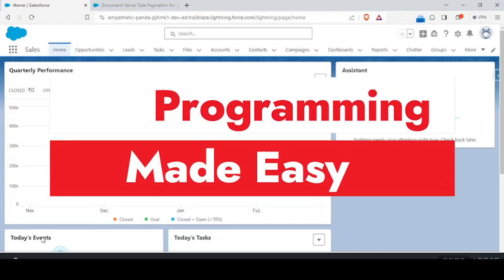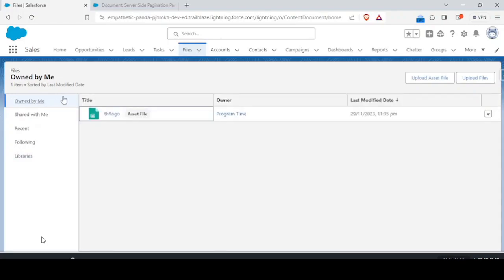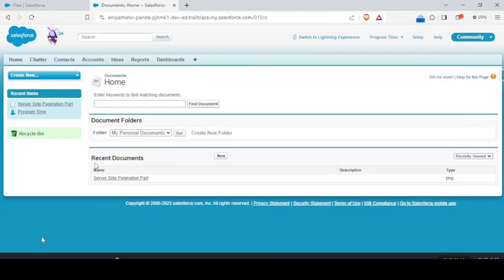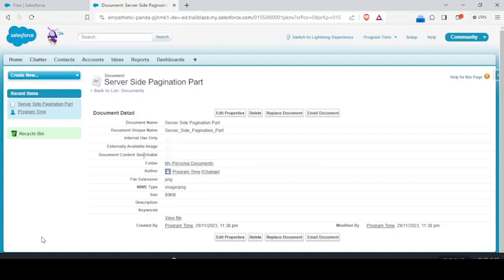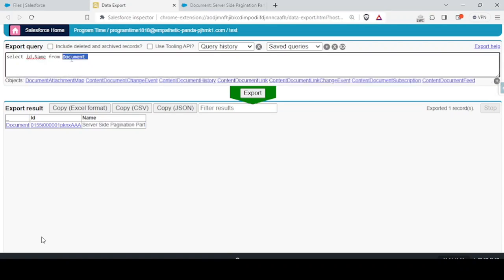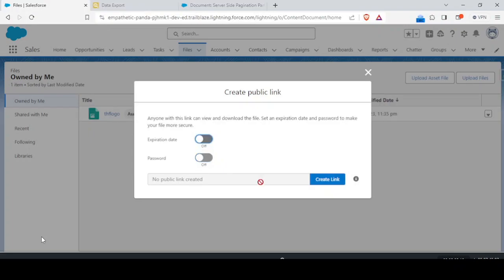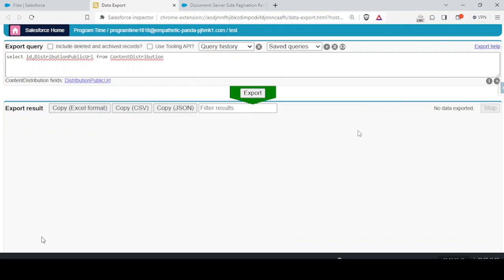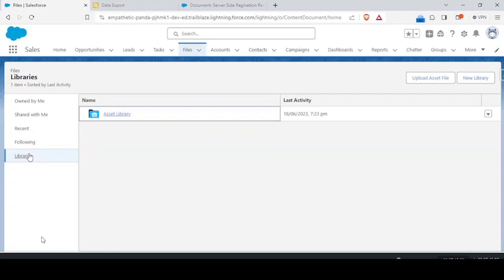Files in Salesforce | Difference between Files and Document in Salesforce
Welcome to Programming Made Easy, in this video we would be seeing the major difference between Files and Documents in Salesforce. What is the difference between the two and which one should you opt for your tasks.
What is the major difference between the two?
Can we query on files object?
what is a content document in Salesforce ?
Files vs Documents
Salesforce Files vs Notes and Attachments
What is the difference between Documents and Files?
Using Salesforce Files